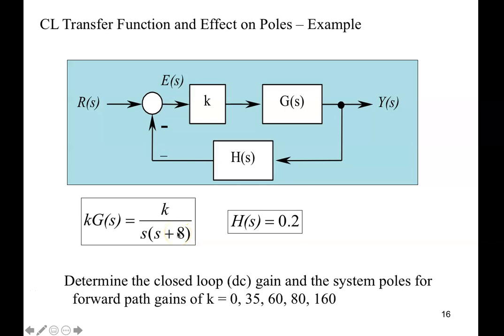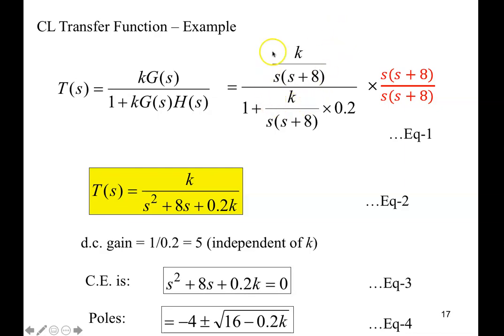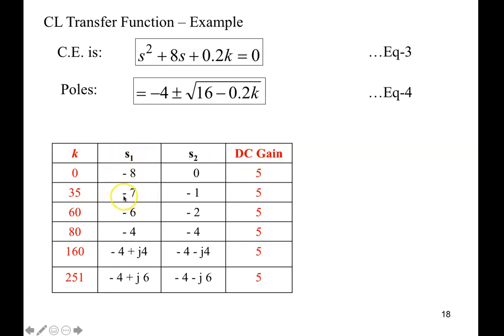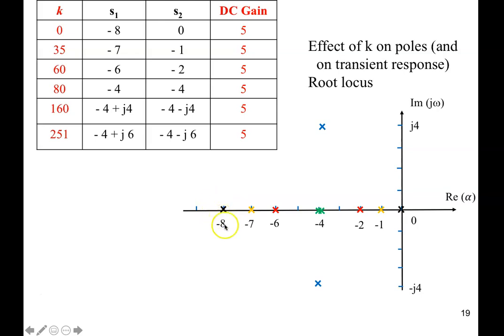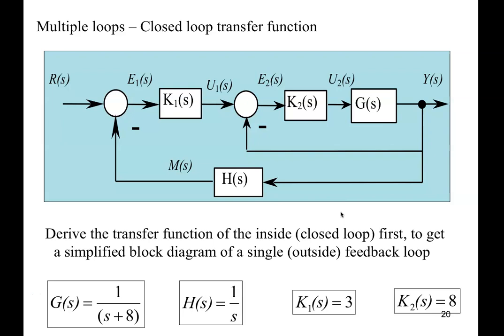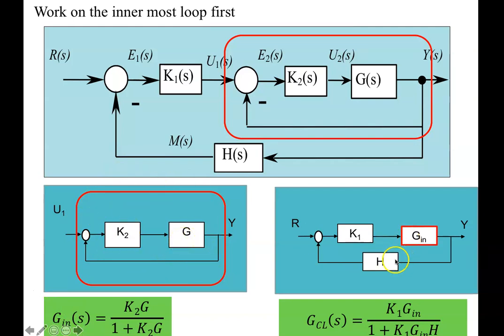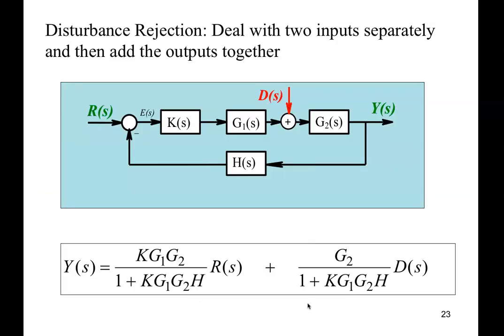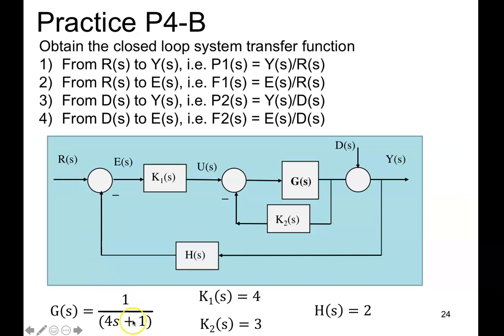P4 ClosedLoop B